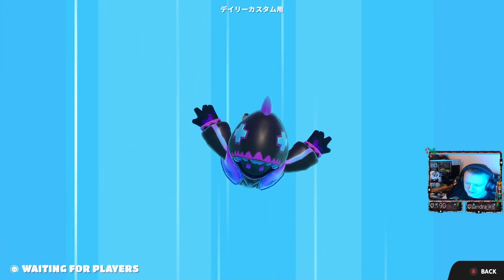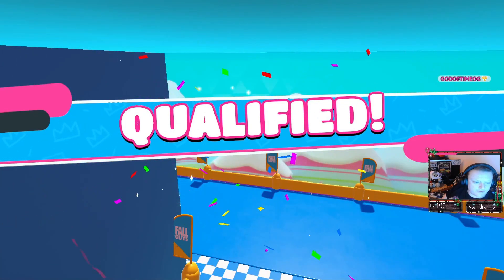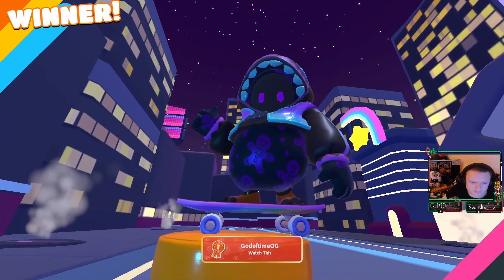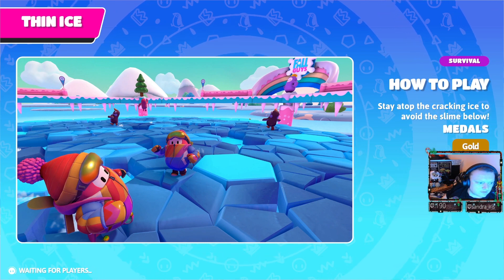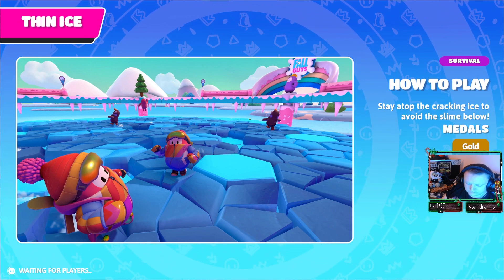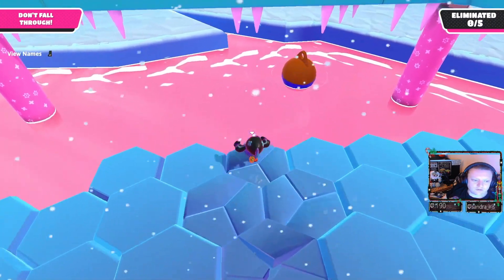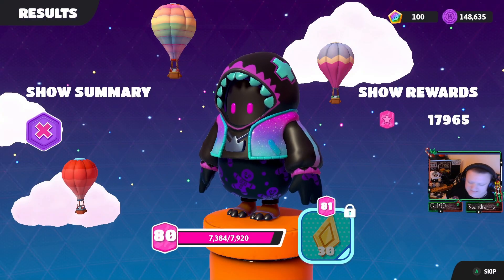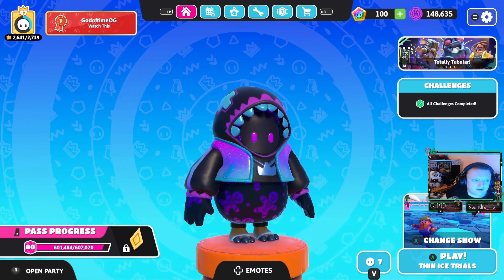How To Get Points Fast And Complete The 25 Round Challenges On Discover.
Annual: receive $10 off Monthly: receive $9 off  Streamlabs Ultra